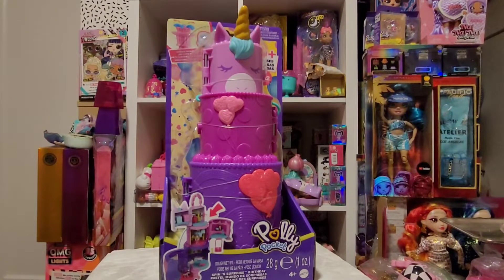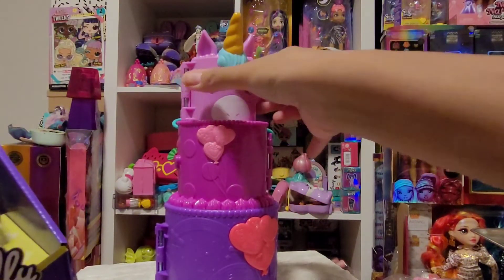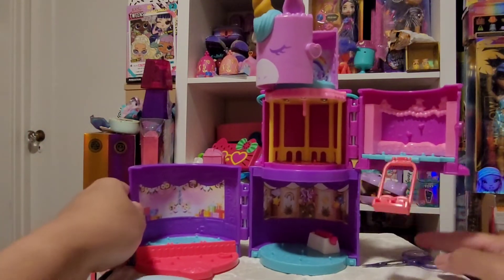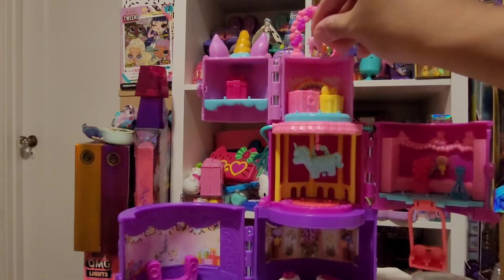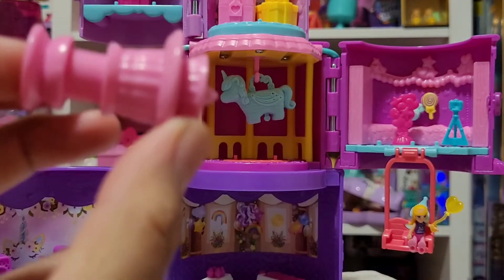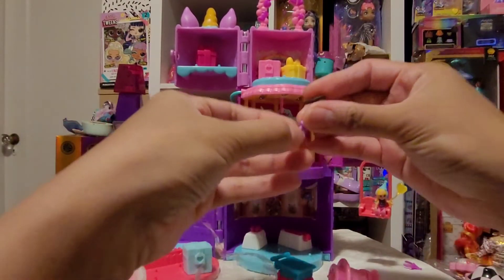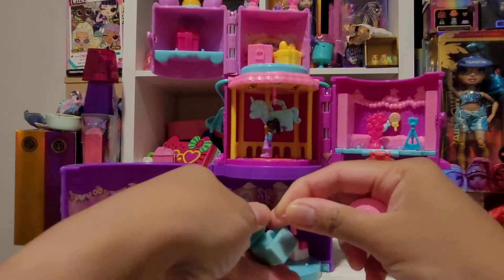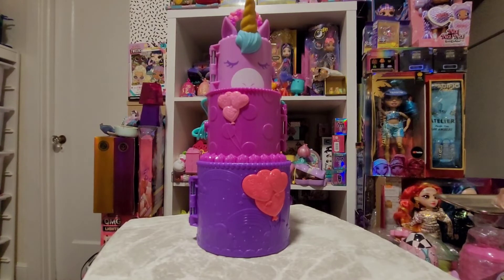New! Mattel Polly Pocket Spin 'n Surprise Birthday Playset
new!! definitely is giving me a nostalgic vibe. a must have for any polly pocket collector.